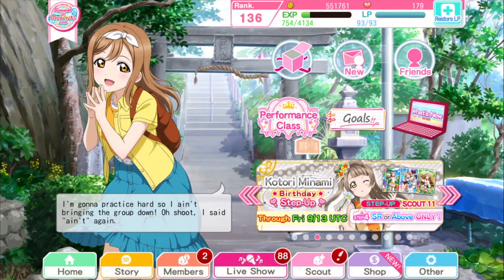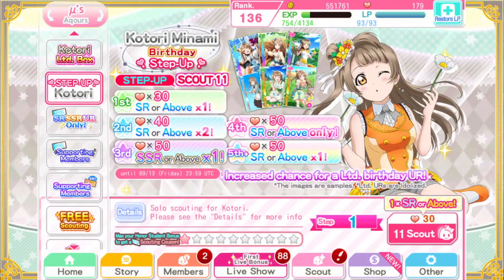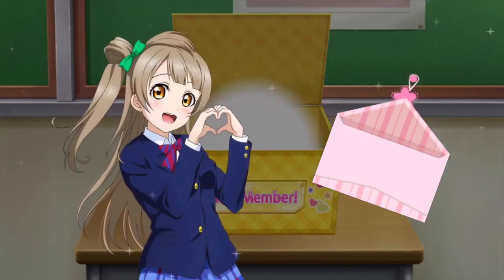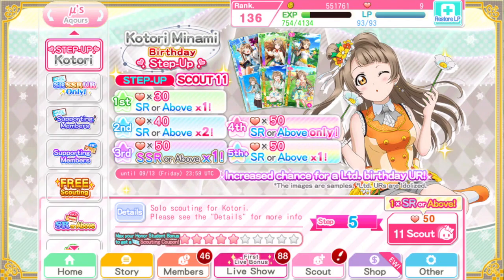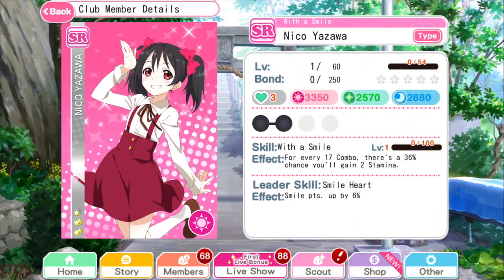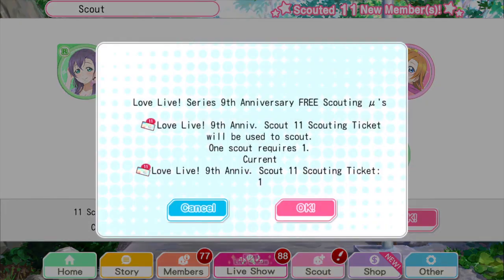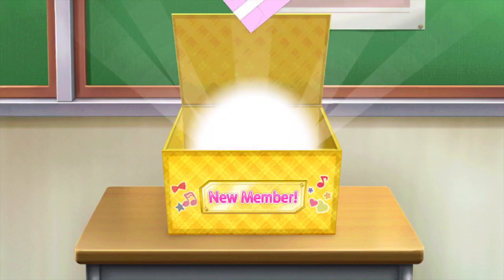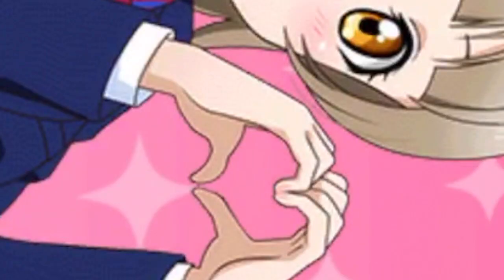LLSIF-KOTORI'S BIRTHDAY STEP-UP SCOUT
Music/Audio: LLSIF u's main theme